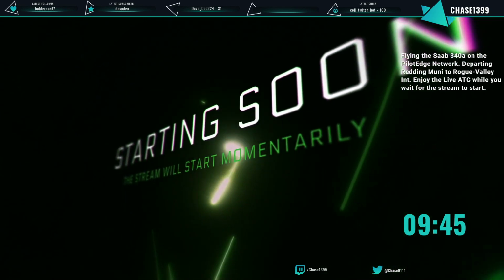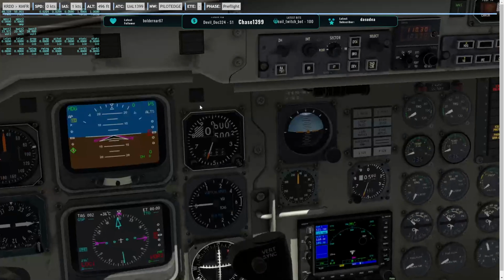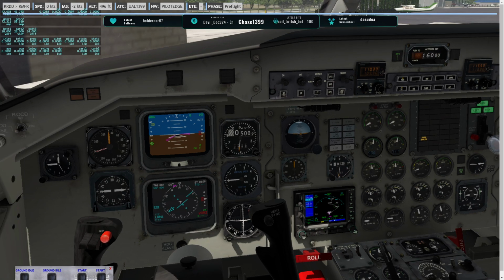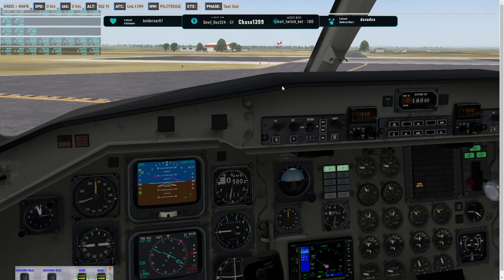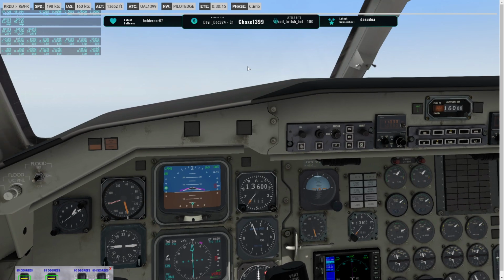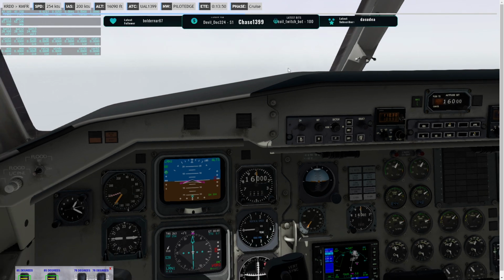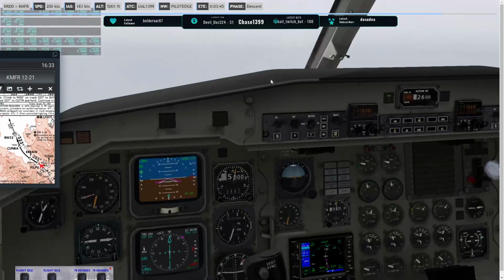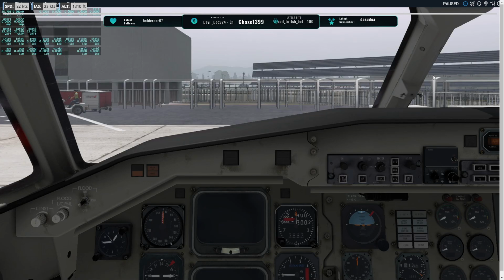XP11 | PilotEdge | Saab 340a | Redding Muni to Rogue-Valley Int.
Flew down to Minimums.